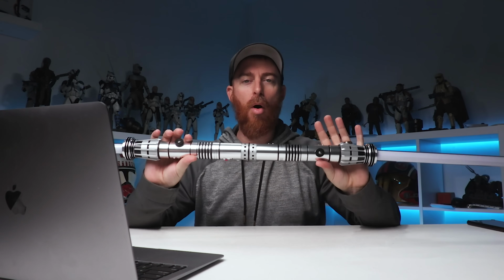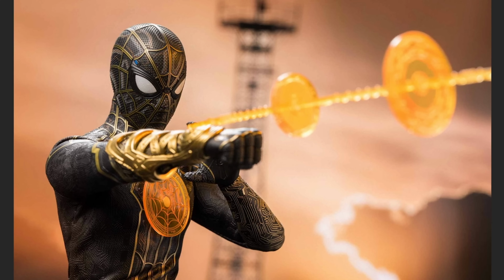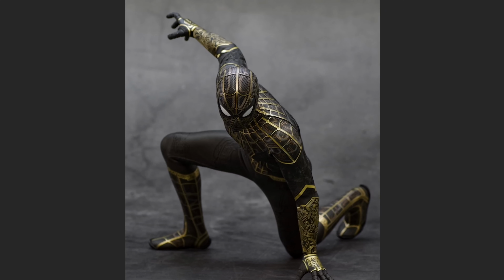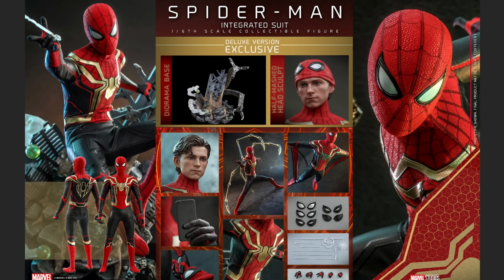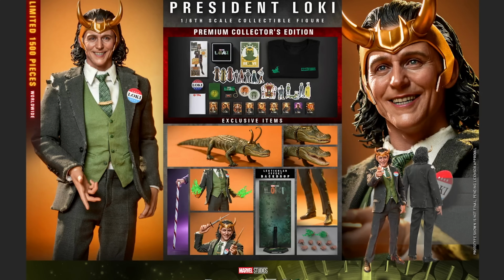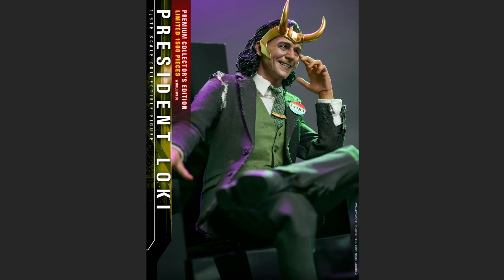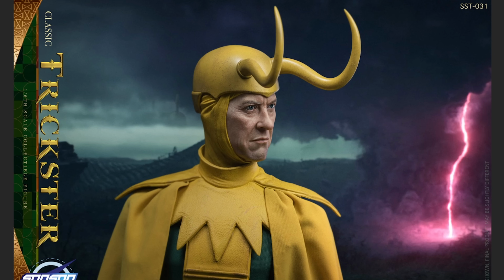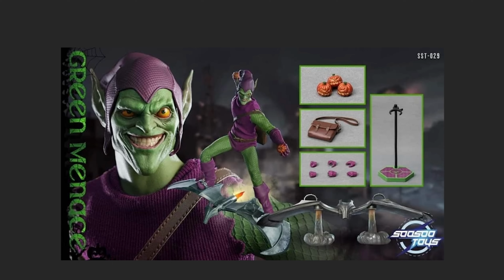Must Have Upcoming Figures | Loki | Spider-Man No Way Home | Sixth Scale News Episode 74